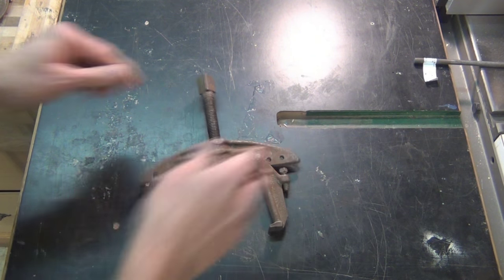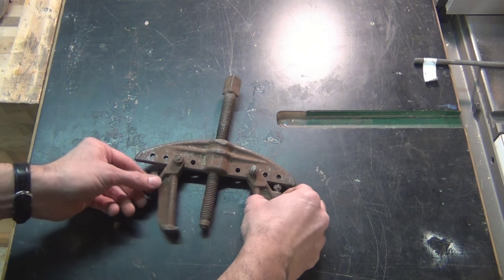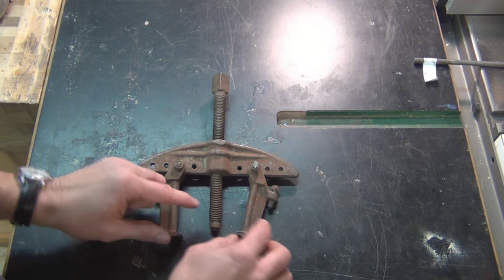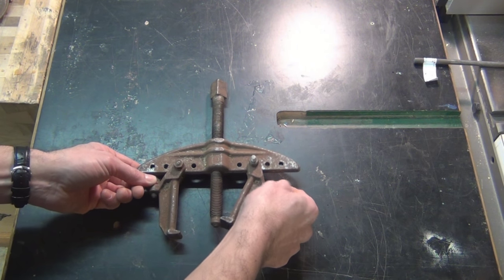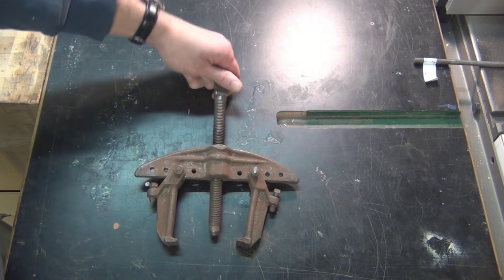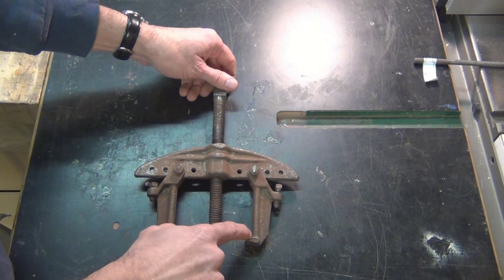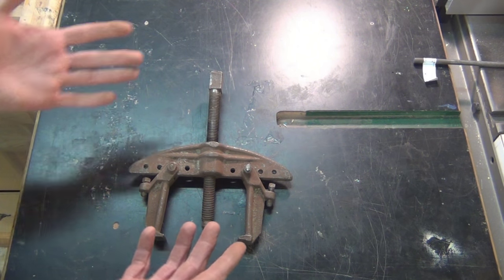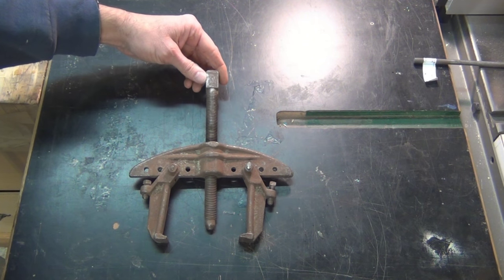What is it - clamp?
I acquired this from the tools I inherited from my father's tool box.
I don't know with certainty for \what it is used.
My first thought is that it is a clamp of some sort that is missing a tip at the end of the big screw in the center.
I welcome your experienced guess and any wild guesses for that matter.